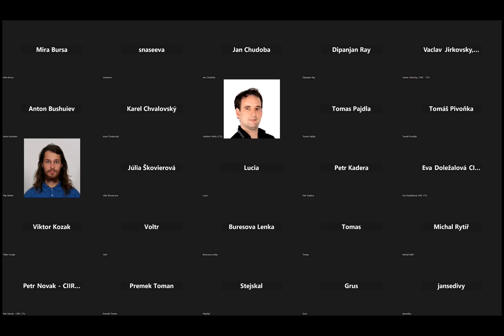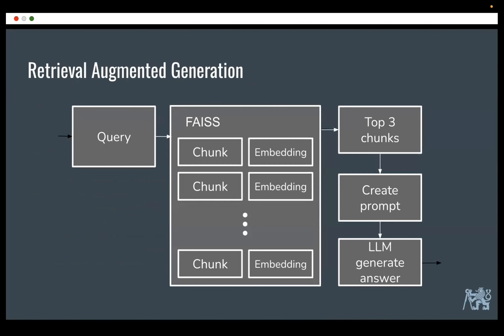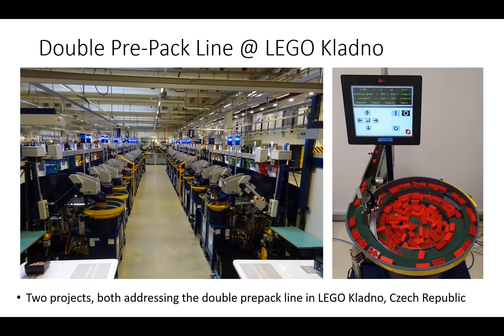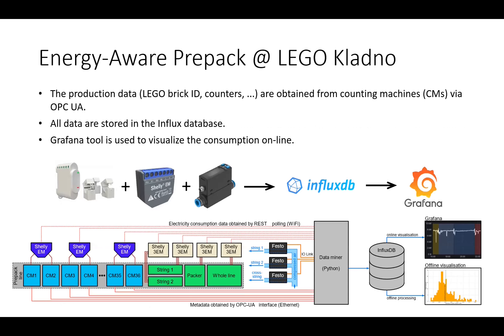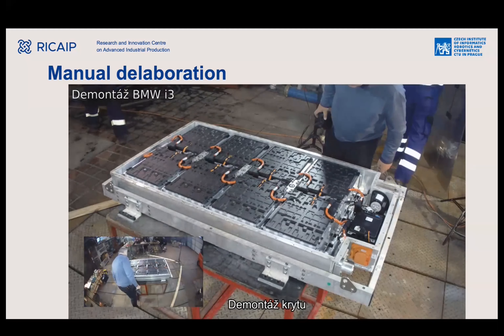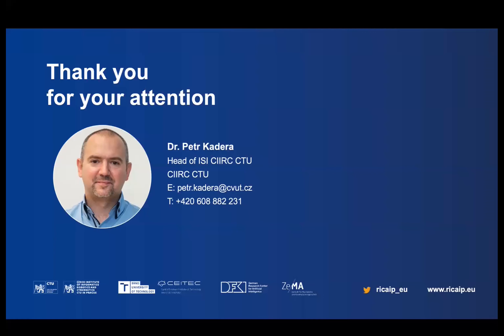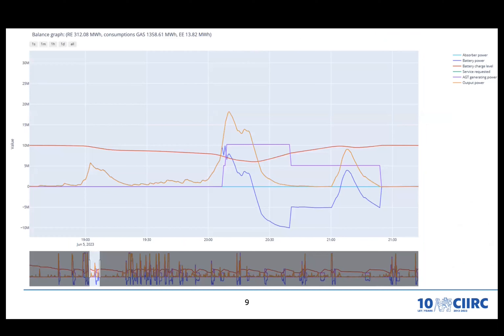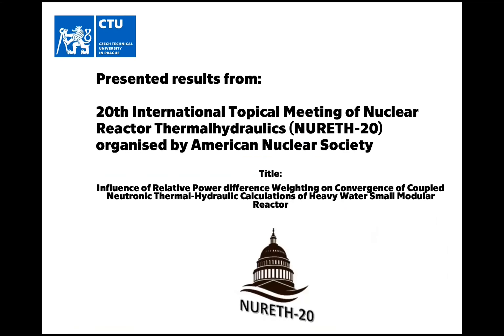8) CACORR 2024 - Intelligent systems (INTSYS, Vladimír Mařík)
0:00 - 13:39 Šedivý, J. - Increasing Productivity: Unveiling the Practical Applications with LLMs

13:39 - 23:59 Novák, P. - Virtual Operator of the Vibro-Barrels – cooperation with LEGO

23:59 - 38:49 Kadera, P. - Second-Life Batteries – IPCEI Research Project with ZŤS

38:49 - 50:04 Mamula, O. - Control Algorithms for the Provision of Ancillary Services by a Hybrid Power Plant

50:04 - 1:05:40  Korinek, T -  New multiphysics codes for district heating
nuclear reactor, the Teplator case.